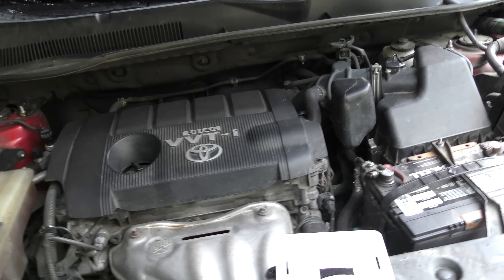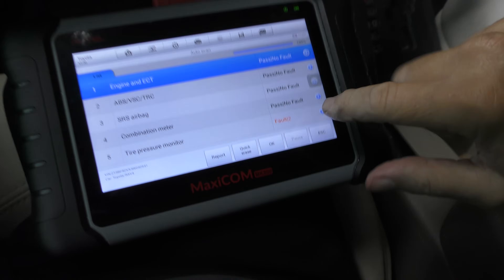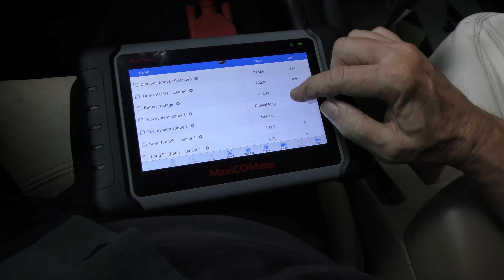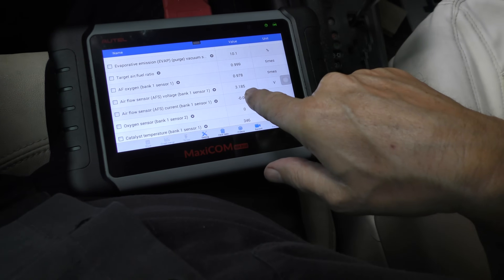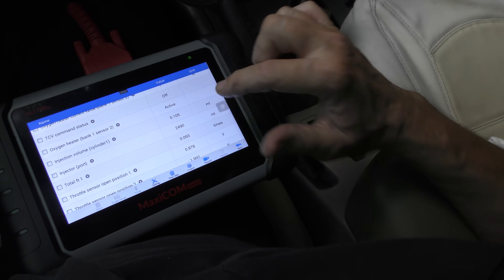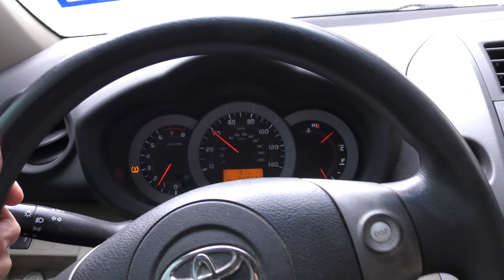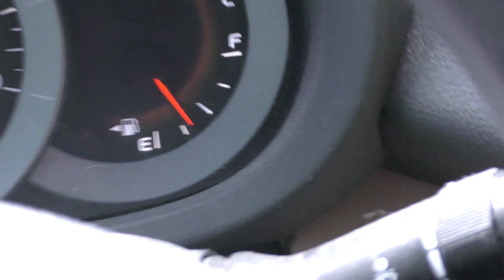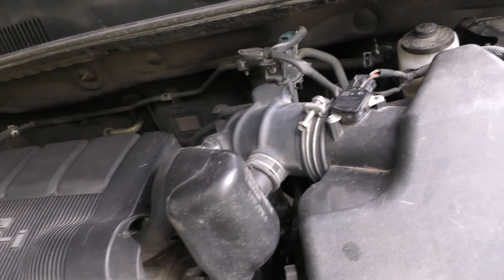Here's Why These Air Filters Destroy Your Car's Engine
Air filter review. Here's Why These Air Filters Destroy Your Car's Engine, DIY and car repair with auto mechanic Scotty Kilmer. K&N air filter review. Car engine destroyed. The truth about performance air filters like K&N. Performance air intake vs stock, which is better? Do aftermarket air filters destroy your engine over time? The best air filter for your car. What's the best engine air filter? K&N air filter review. Car advice. DIY car repair with Scotty Kilmer, an auto mechanic for the last 53 years.

⬇️Scotty’s Top DIY Tools:
1. Bluetooth Scan Tool
2. Mid-Grade Scan Tool
3. My Fancy (Originally $5,000) Professional Scan Tool
4. Cheap Scan Tool
5. Dash Cam (Every Car Should Have One)
6. Basic Mechanic Tool Set
7. Professional Socket Set
8. Ratcheting Wrench Set
9. No Charging Required Car Jump Starter
10. Battery Pack Car Jump Starter

⬇️ Things used in this video:
1. Common Sense
2. 4k Camera
3. Camera Microphone
4. Camera Tripod
5. My computer for editing / uploading

►Here's our weekly video schedule:
Tuesday: Auto repair video
Wednesday: Viewers car mod show off
Thursday: Viewer Car Question Video AND Live Car Q&A
Friday: Auto repair video
Saturday: Second Live Car Q&A
Sunday: Viewers car show off